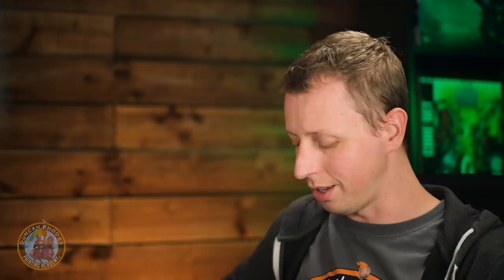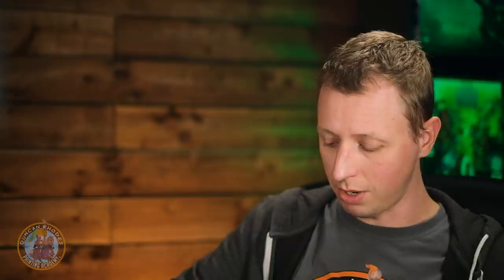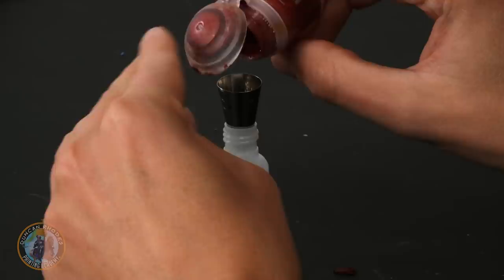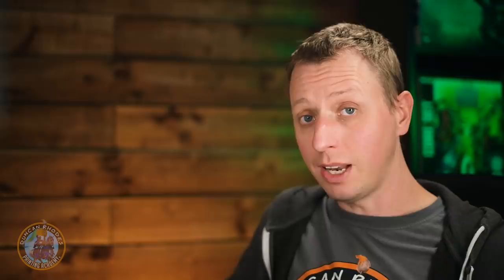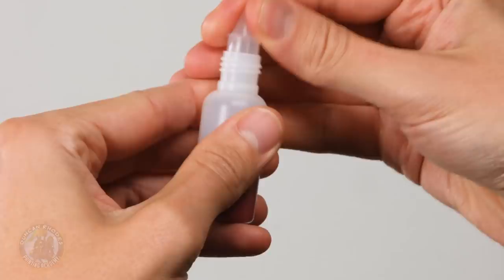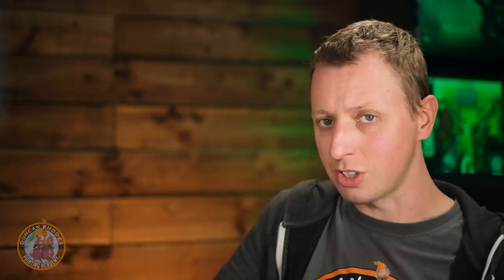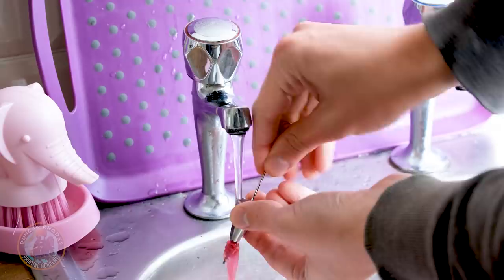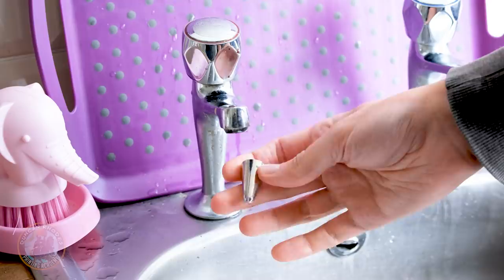What could be driving Dunc so nuts? Or, how he to learnt to love transferring paints into bottles!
What on earth could have been driving the normally placid Dunc so nuts? Something that, at one time or another, has driven many a Hobbyist nuts in the past...transferring paints into dropper bottles! After having transferred our own lab samples into our dropper bottles, we found a great, clean, cheap and easy-to-use way to do that very thing! So we thought we'd share it to help others avoid the pain.